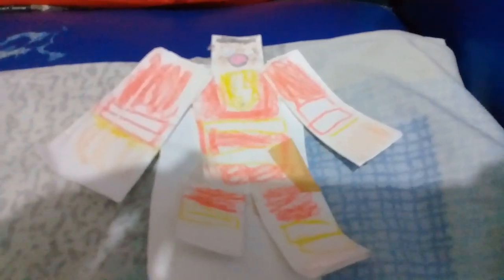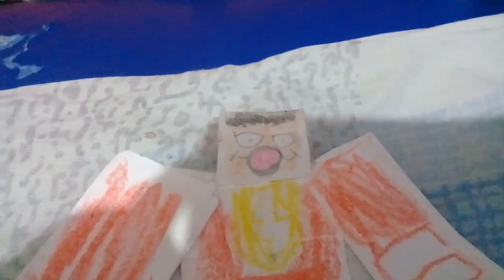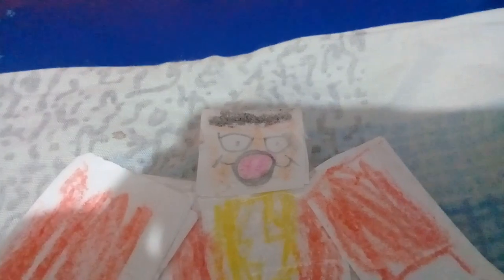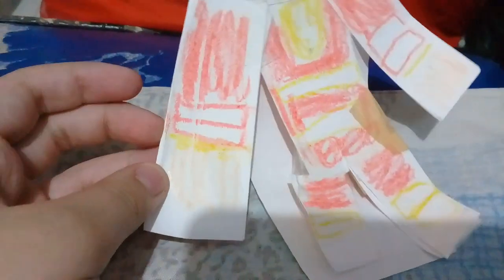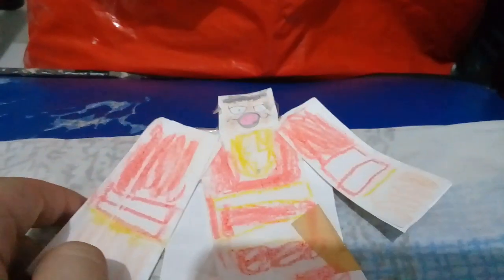how to make shazam action figure with paper easy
you can create shazam or black adam! of that shazam makes 1 crayon 3 and 1 paper it should be easy!!! and scisscors and tape no glues used!